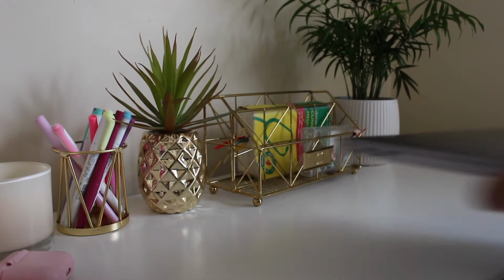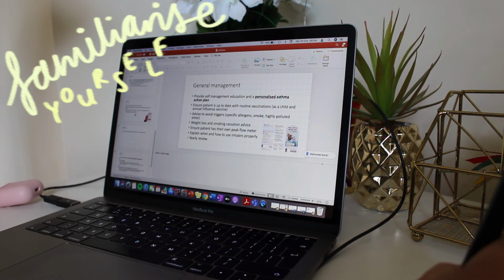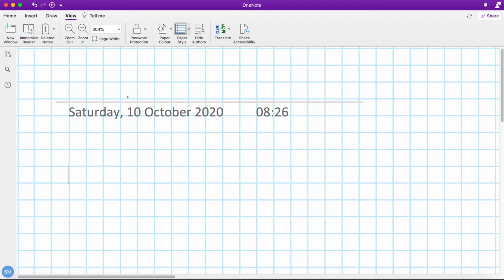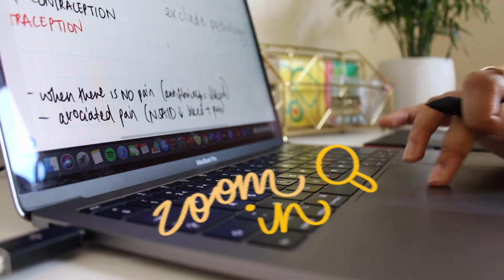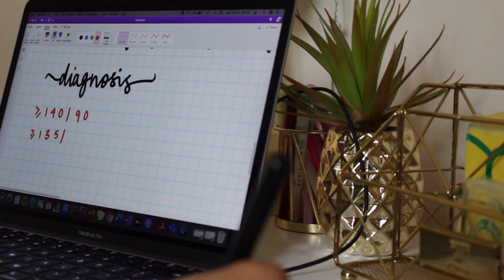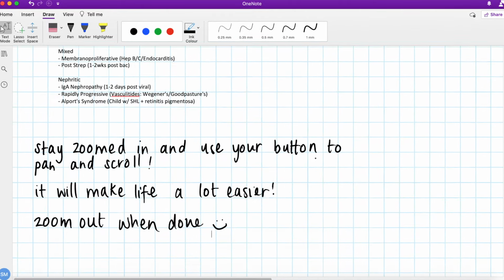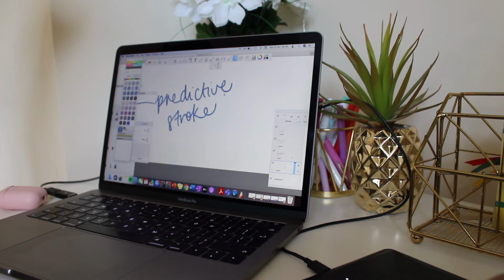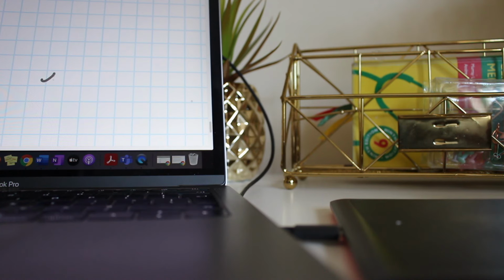How to improve your handwriting when using a pen tablet for digital note taking on laptop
Graphics tablet used - wacom One tablet*
The adapter I use*

In this video I just go into a little bit more detail into how I improved my handwriting for my digital handwritten notes using the wacom tablet. I had a few comments asking me how they could improve their handwriting so I have included some tips on how I improved my handwriting. Getting used to using a graphics tablet can be challenging, so don't be disheartened if you aren't getting it perfect first time round. It takes time and practice and once you try out a few of these tips, you might find that you improve a bit quicker.
This is a great alternative to using an iPad for handwritten notes as its very cheap, you don't need to buy a second device for note taking and it is super lightweight! It can be carried around and used on the go! Would defo recommend :)

Studiesum is a participant in the Amazon Services LLC Associates Program, an affiliate advertising program designed to provide a means for sites to earn advertising fees by advertising and linking to amazon.com.